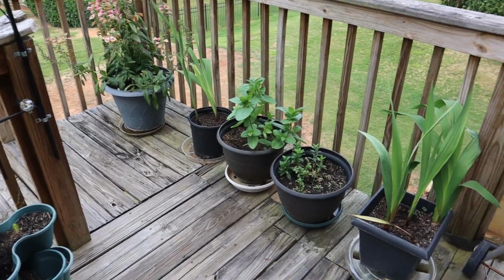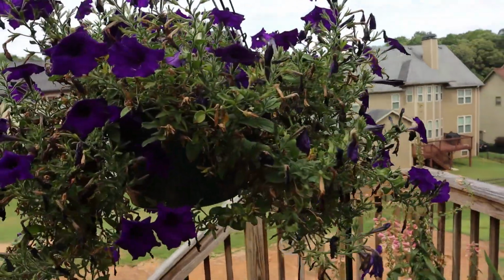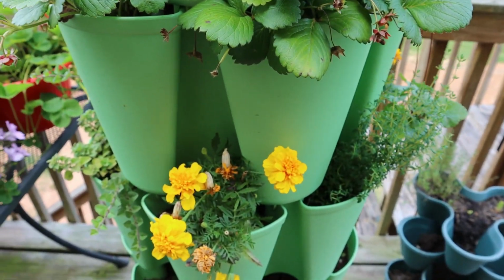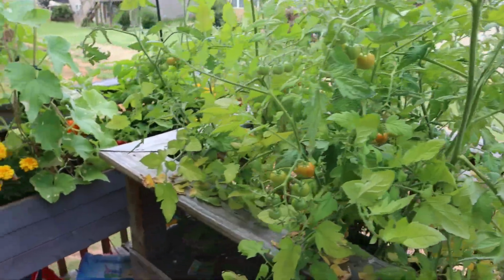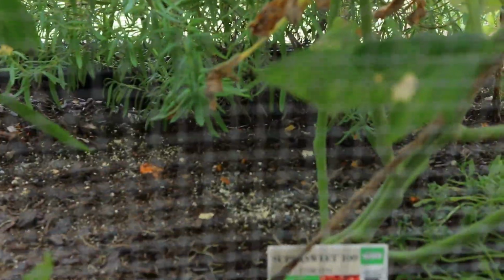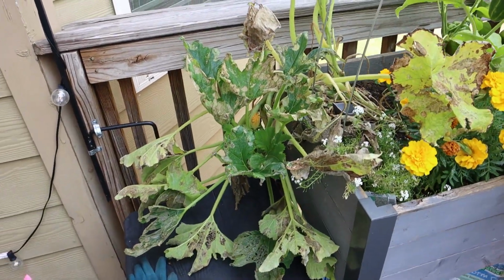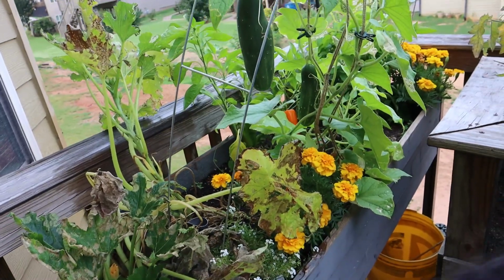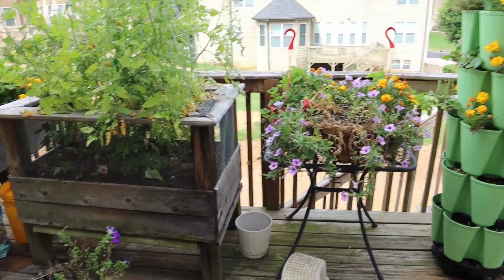This DESTROYED my plants! June 2024 GARDEN TOUR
This insect absolutely destroyed my zucchini plant and tried to destroy my cucumber plant. This is my garden tour for June 2024. All of my other flowers and plants are flourishing and it still brings me so much joy 💕 .

💌 All of my favs on Amazon